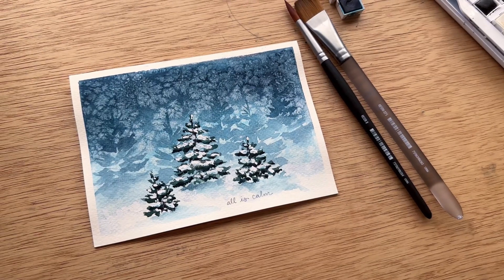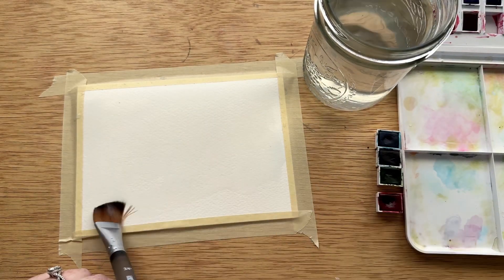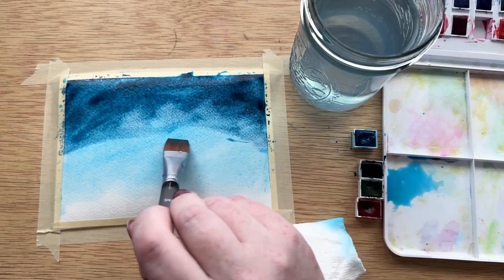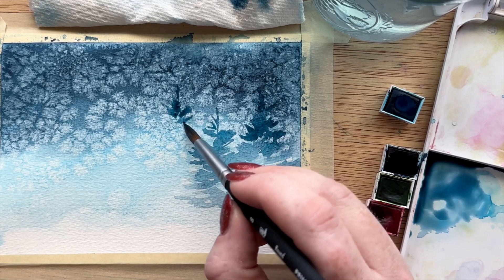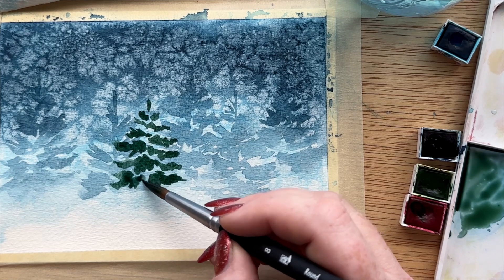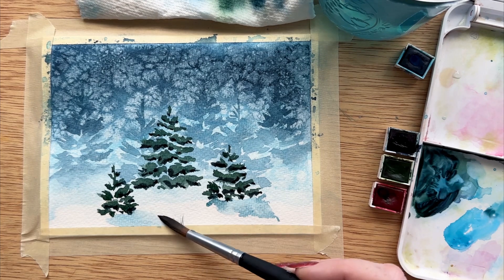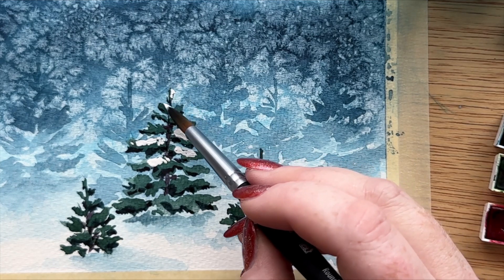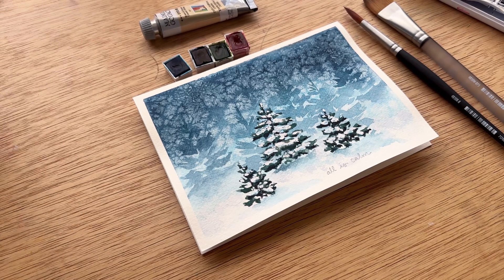Snowy trees holiday card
In this video I take you through the step by step process of painting a holiday card with snowy watercolor trees and forest. This tutorial is perfect for beginners and advanced artists alike who enjoy painting with watercolor and making cards for Christmas and the other holidays this season.

My second book, Your Year in Art: Watercolor

Supplies list and links:

Watercolor Palette

Masking fluid

emerald
viridian
turquoise
Opera rose